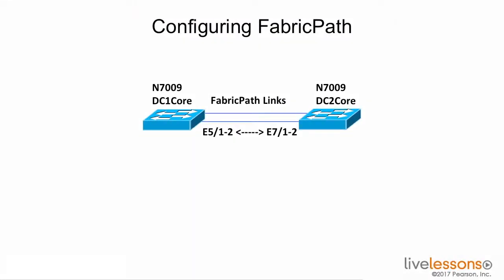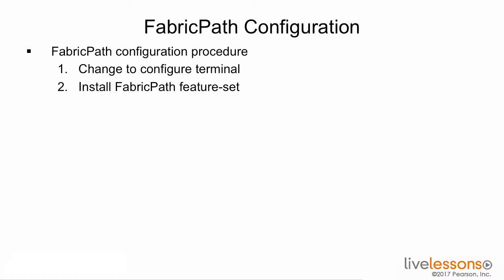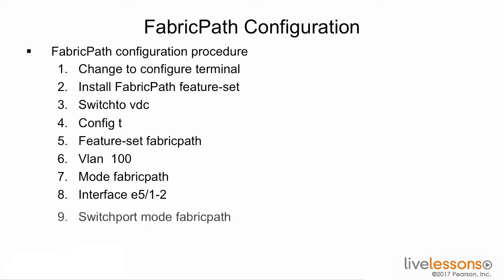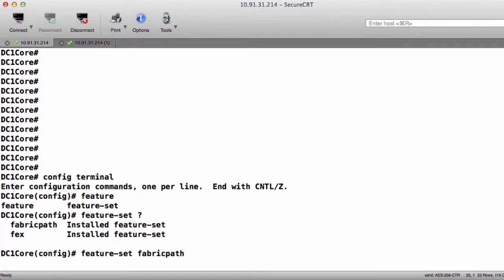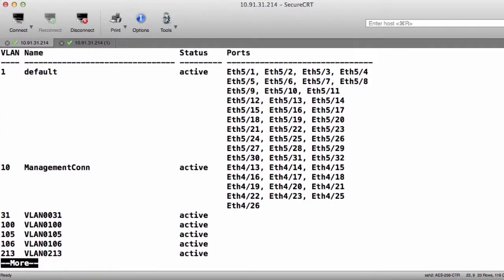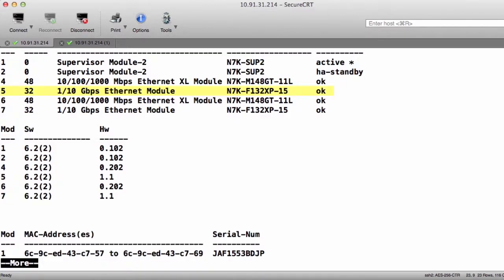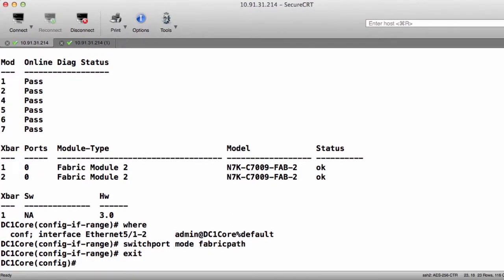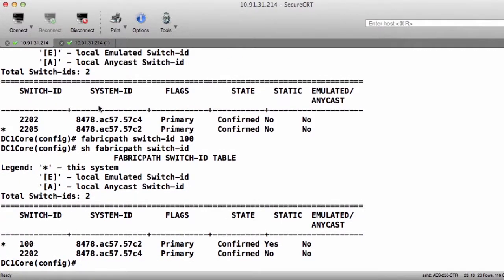5 8 Configuring FabricPath CCNA Data Center DCICT 200 155